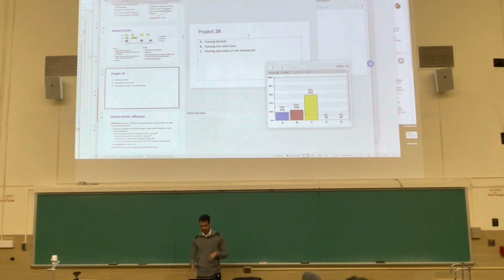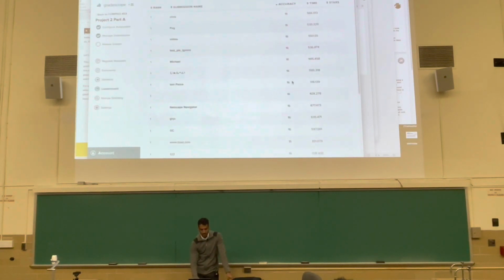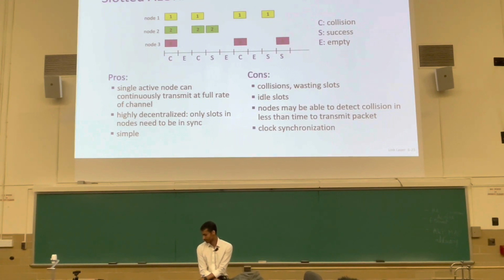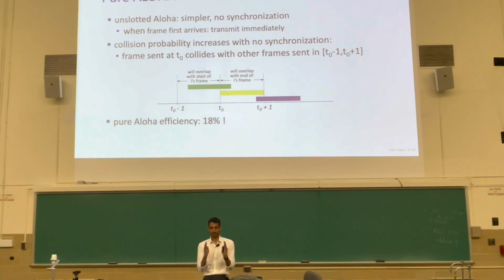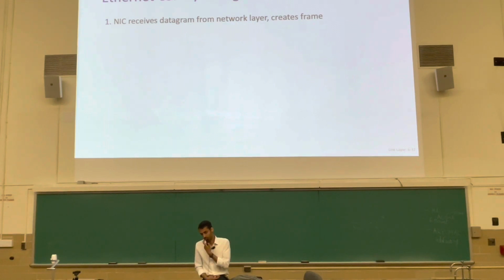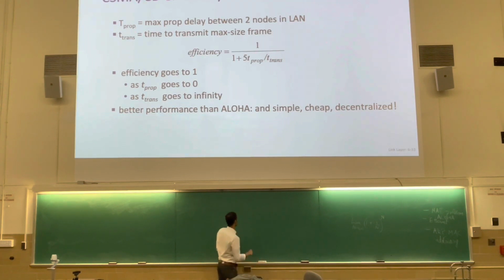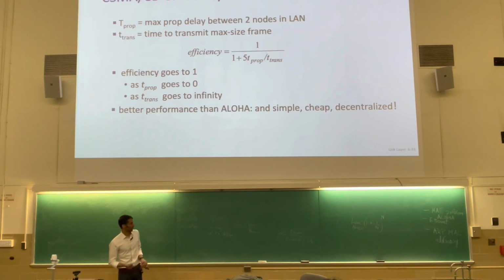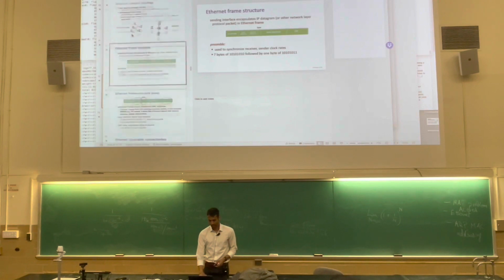Chapter 7 Part 2